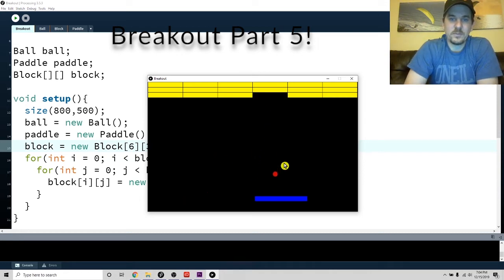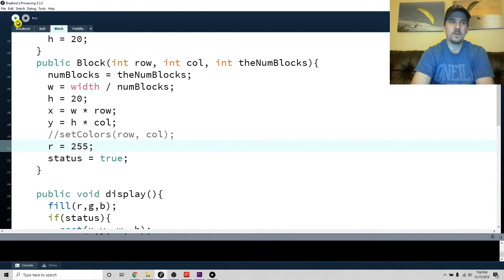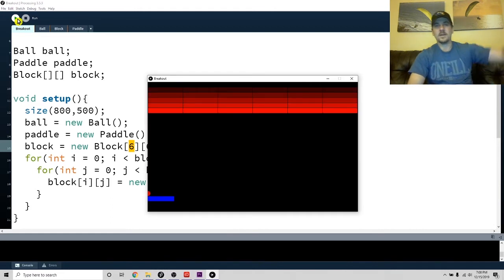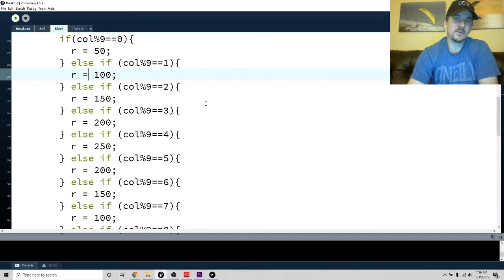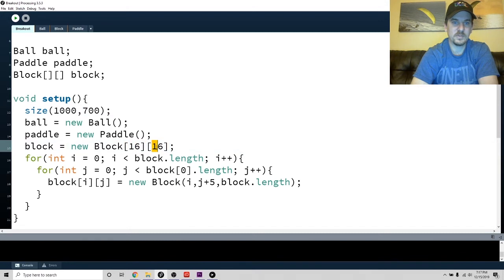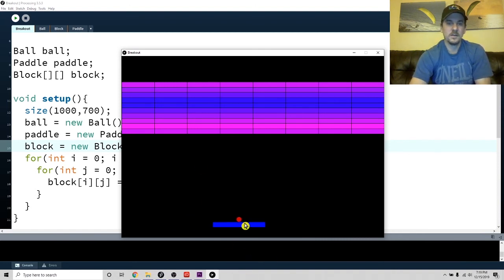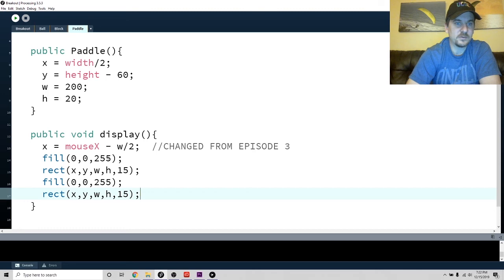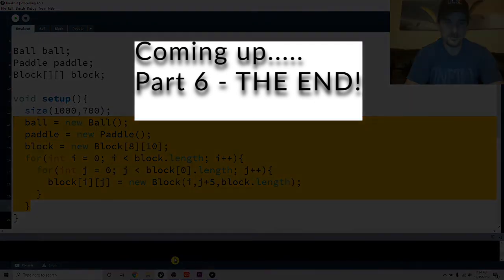Breakout Part 5 - Processing Tutorial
Time to make our game look a little bit more stylish ; )